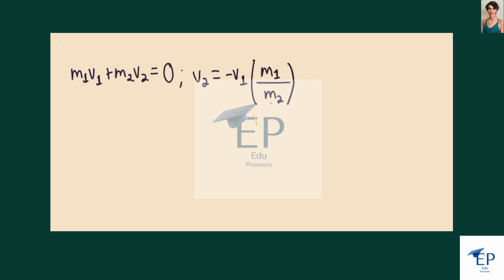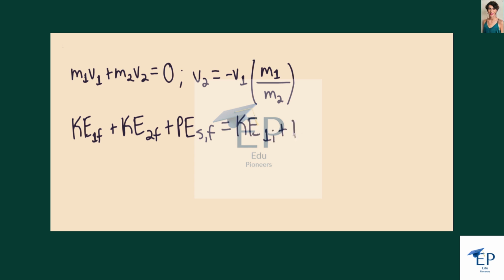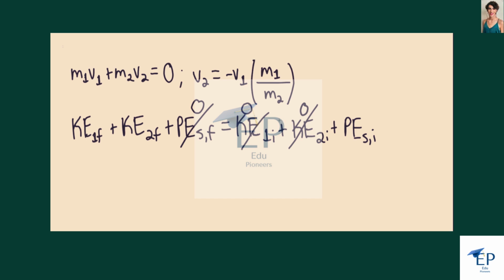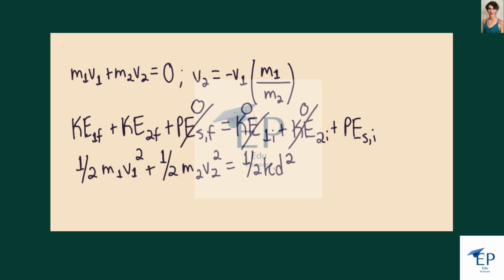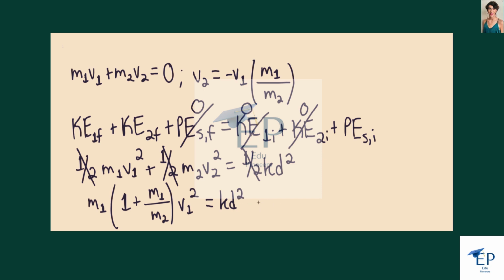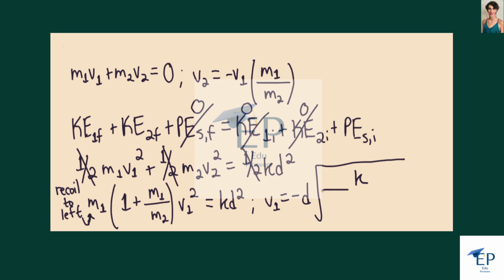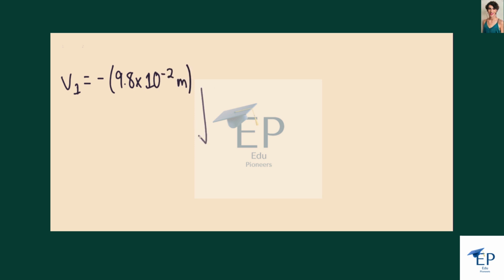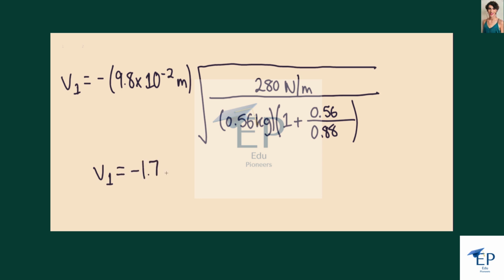As shown in the figure, the weight strikes from a height . If , , and , find the maximum values of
As shown in the figure, the weight strikes from a height . If , , and , find the maximum values of the spring force and the deflection of . Assume that the impact between and is inelastic, ignore the mass of the spring, and solve using energy conservation.